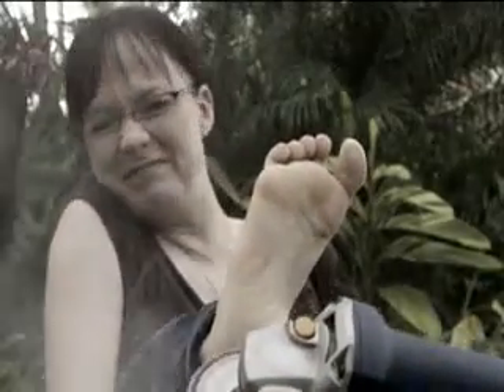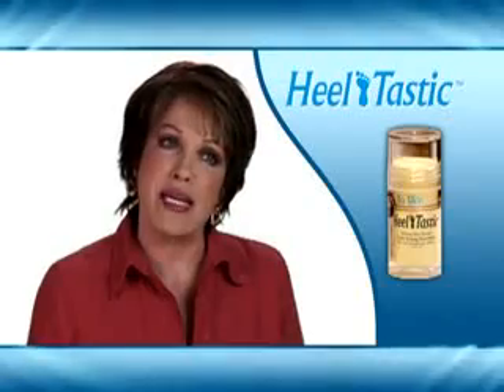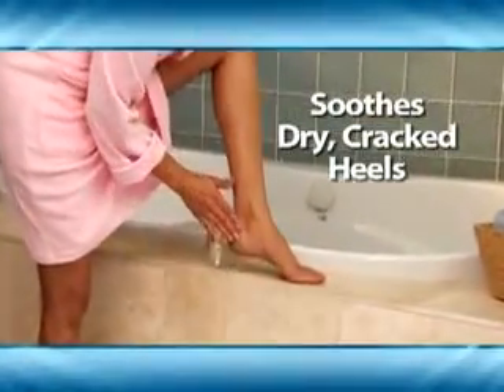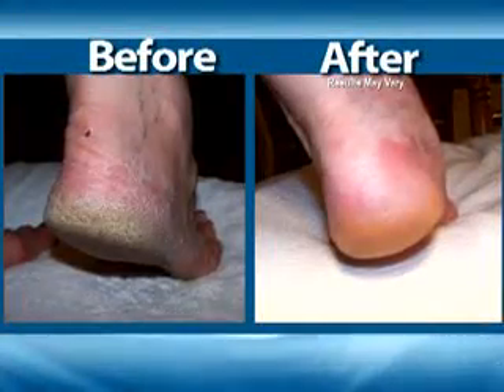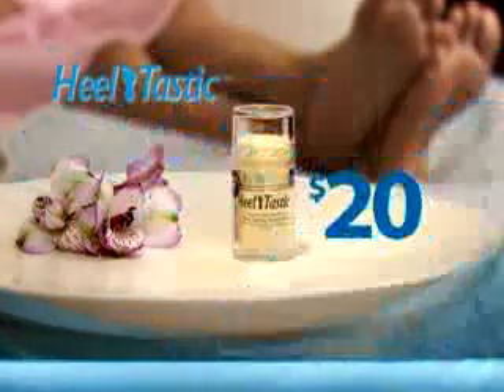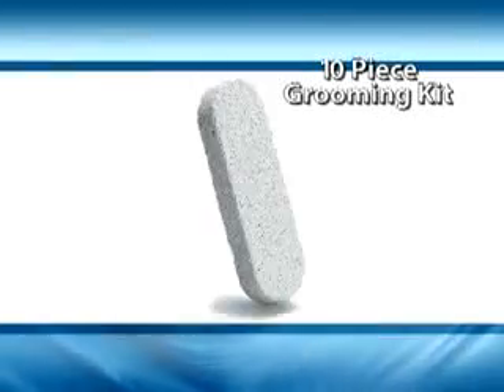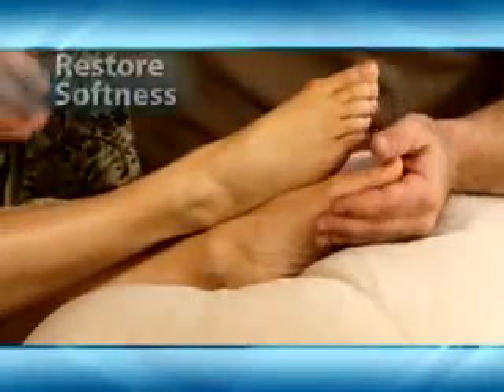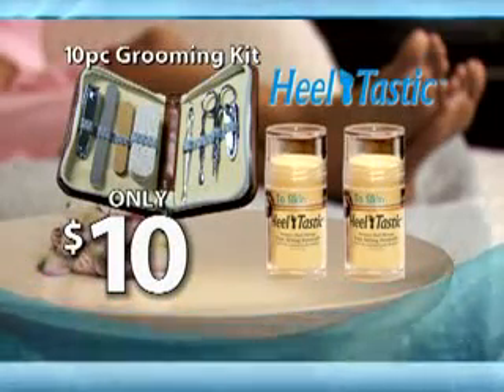Heel Tastic Commercial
The market place is full of lotions and creams for dry, cracked and itchy heels, but those products are surface only, and their relief temporary. Heel Tastic penetrates the skin. It is a much more effective solution, packaged in an applicator that lets you roll away your rough, dry cracked heel. It is specially formulated with anti-bacterial and anti-fungal oils that get amazing results in just days, not weeks or months! Containing skin moisturizers and skin nutrients, this roll-on balm will turn those cracked dry heels into baby soft skin